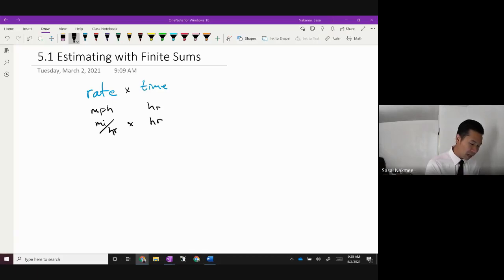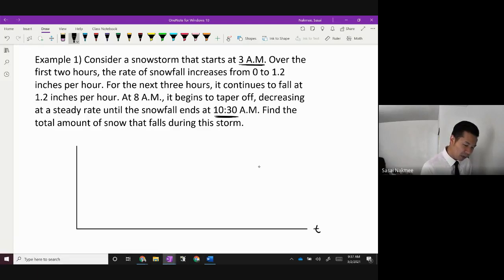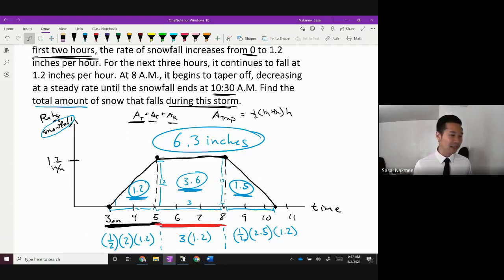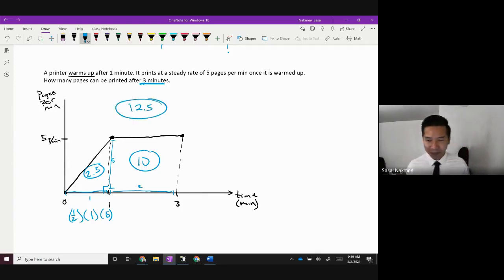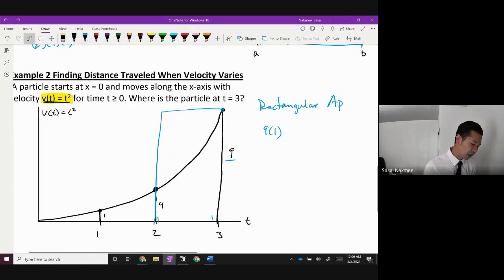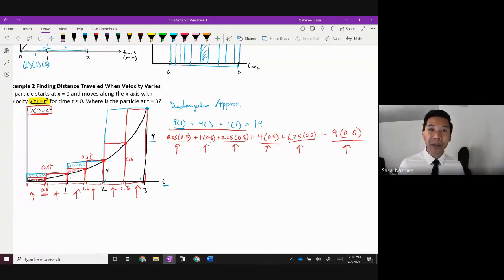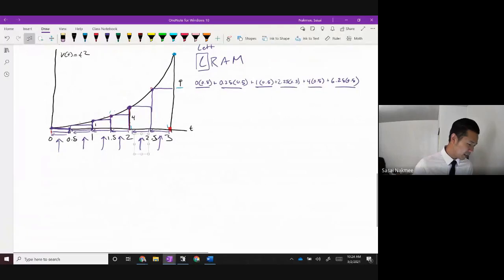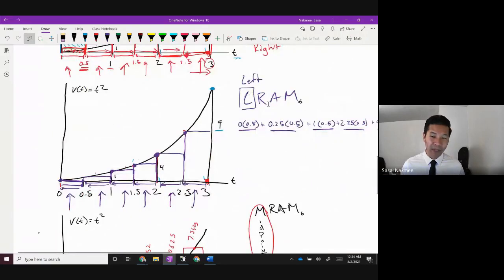AP Calc AB Estimating with Finite Sums (3-2-21)